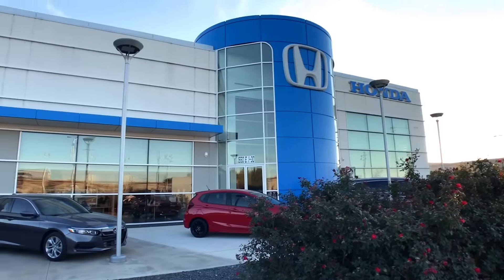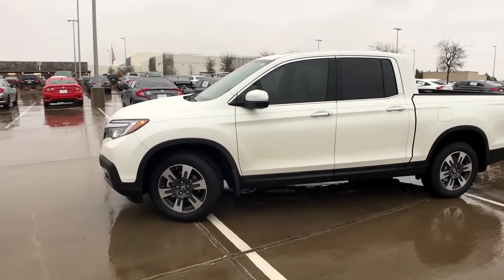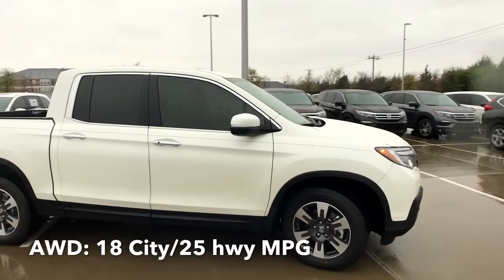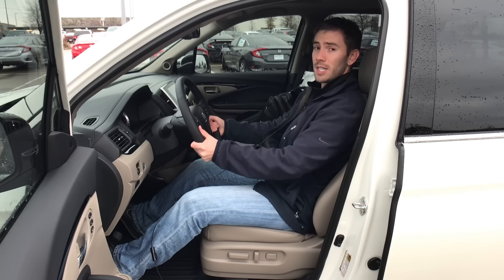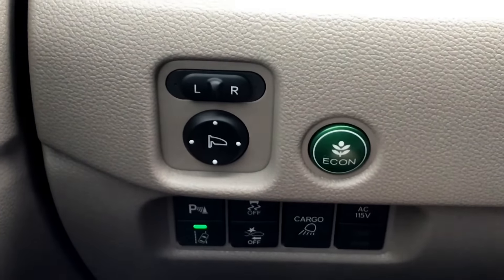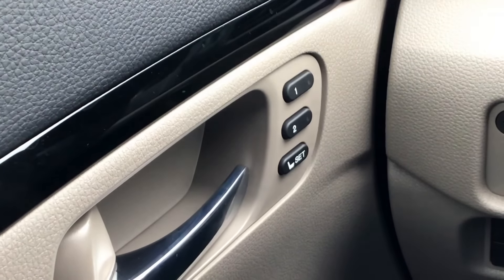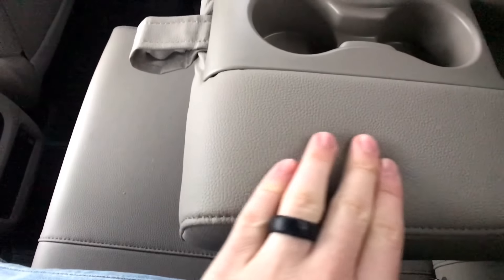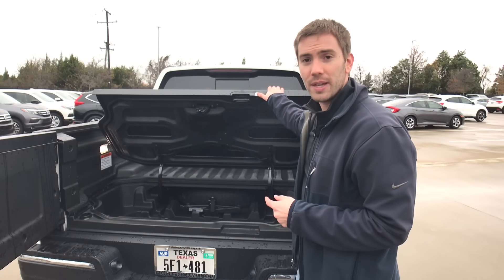Start Up And Review | 2018 Honda Ridgeline RTL-E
The 2018 Honda Ridgeline RTL-E AWD is the complete package for almost anyone who wants a pickup truck. 1 Year after a complete overhaul, this Honda Ridgeline 2018 start up and review gives a detailed look at the interior, exterior, and the completely practical truck bed with an exclusive audio system. The 2018 Honda Ridgeline was fun to explore, especially in this RTL-E trim that is loaded with features from leather memory seats to a 3-way backup camera.

Thanks to Honda Cars of Rockwall! - Tell them Nolan sent you!

Gimbal Stabilizer
Hand-held Stabilizer
Shotgun Mic
Lavalier Mic
4K Action Camera
Clip-on wide Lens
Phone case wide lens
Phone Windshield Mount
Budget Filming Kit

Check out the 2018 Ridgeline walkaround review and let me know what you think! - Nolan Merrill